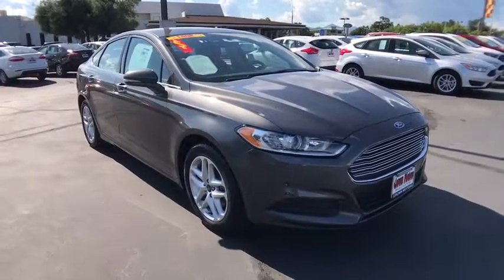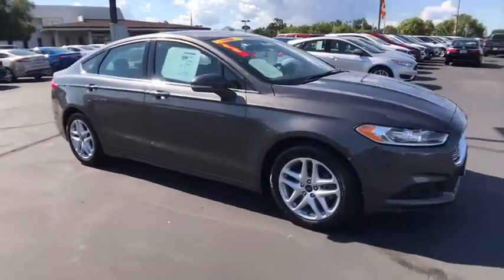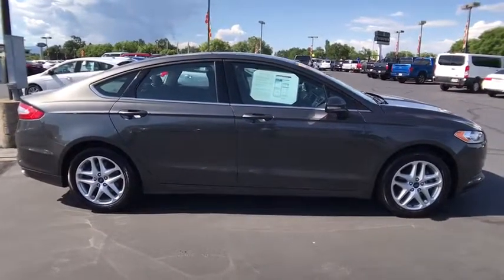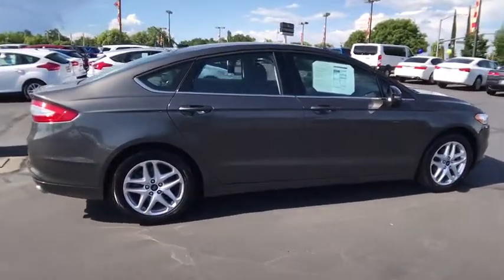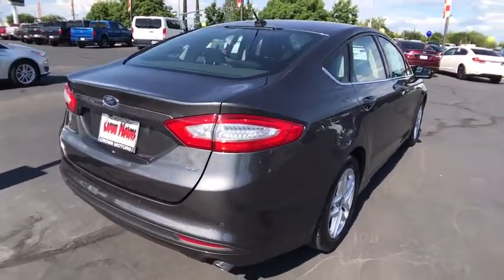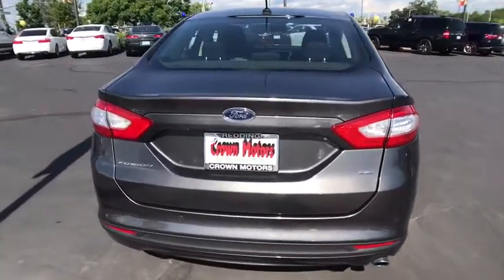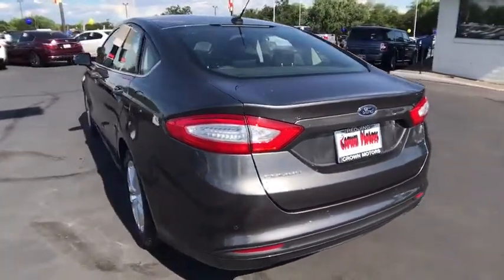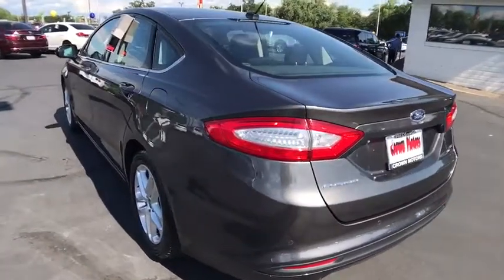2015 FORD FUSION Redding, Eureka, Red Bluff, Northern California, Sacramento, CA 128521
Used 2015 FORD FUSION available in Redding, California at Crown Motors Redding. Servicing the Eureka, Red Bluff, Northern California, Sacramento, CA area.
2015 FORD FUSION SE - Stock#: 128521 - VIN#: 3FA6P0H76FR306531